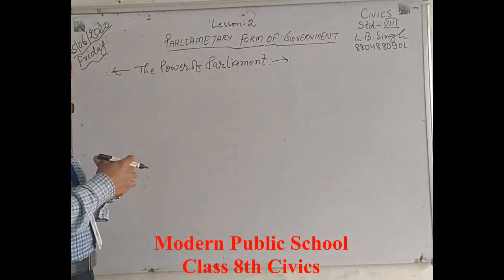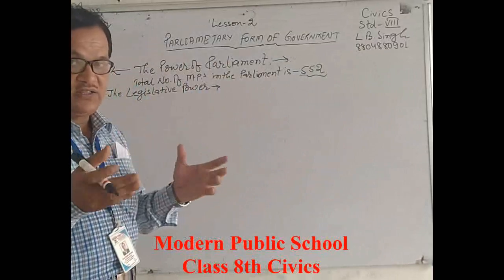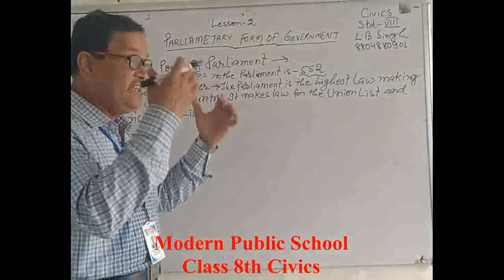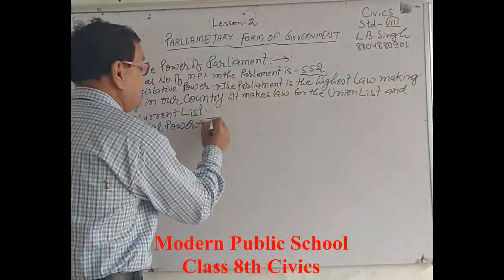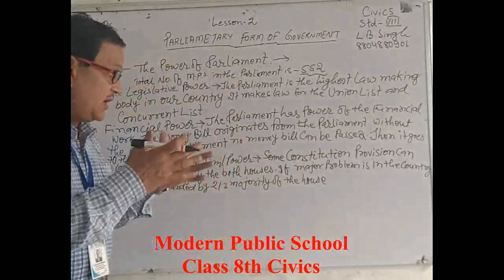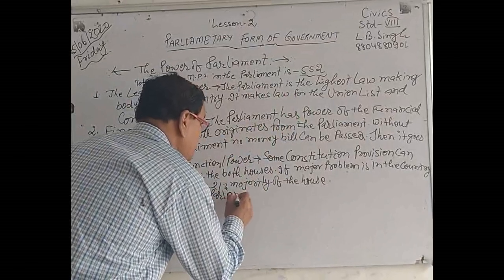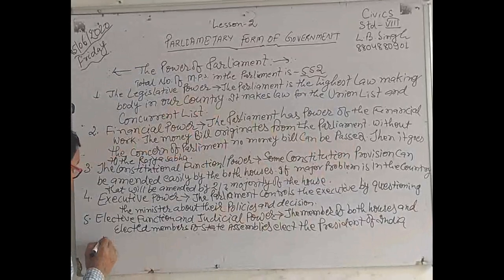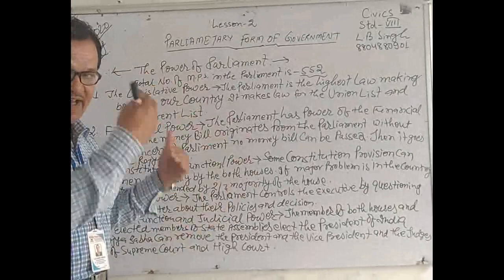Lecture_050602020_Class 8 ( Social Science Civics )